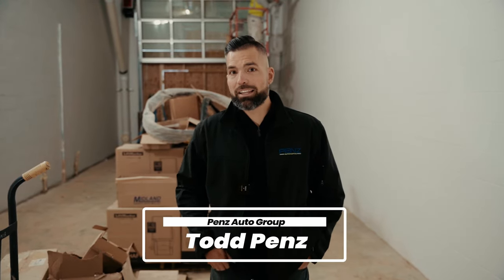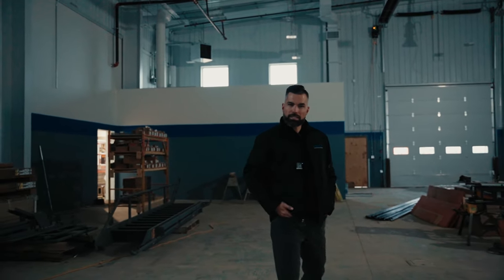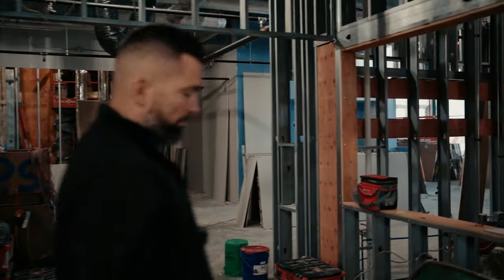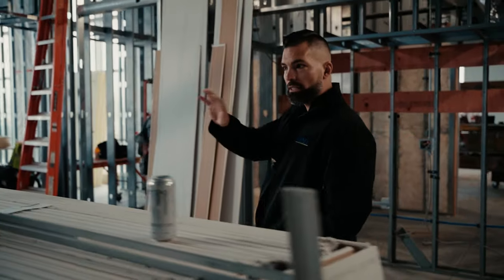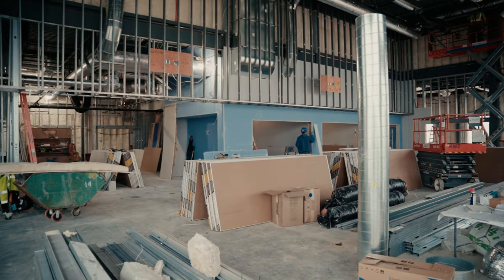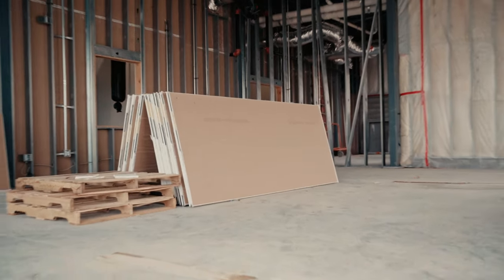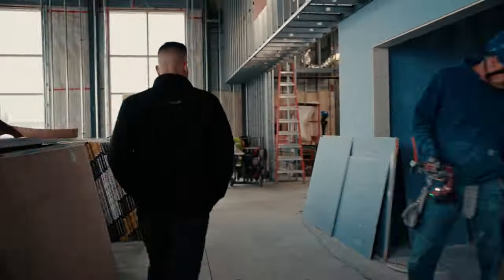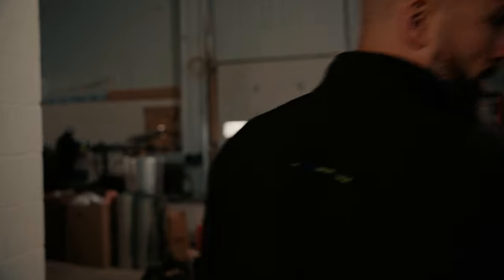Tour Chevrolet of Spring Valley Building with Todd - Roughly 40 Days from Completion!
Watch the exciting progress of our new building in Spring Valley as Todd, the owner, takes you on an exclusive walk-through tour! With roughly 40 days left until completion, we're eager to share our latest construction updates and give you a sneak peek at what's to come.

In this update video, look how our state-of-the-art facility is coming together, with the building up, drywall in place, and the overall structure looking fantastic. We're especially excited to showcase our innovative delivery bay, designed to provide a seamless and memorable experience for our valued customers.

As a trusted name in the auto industry, we are committed to delivering exceptional service, and our new building is just another step in that direction.